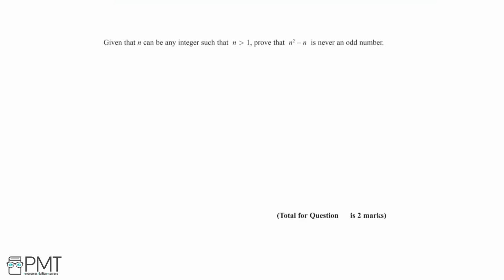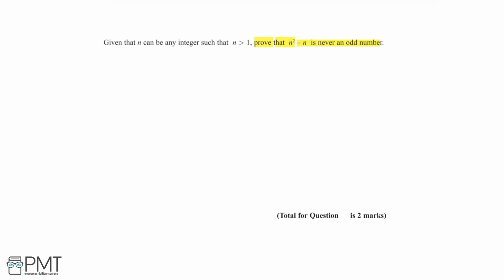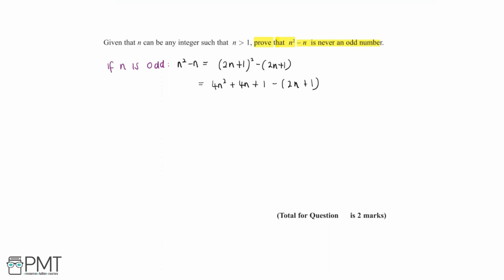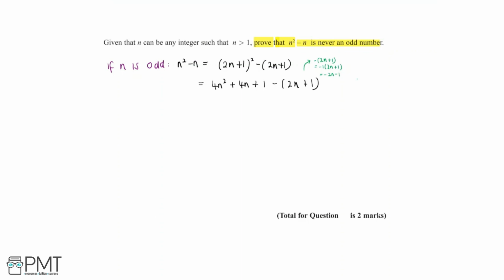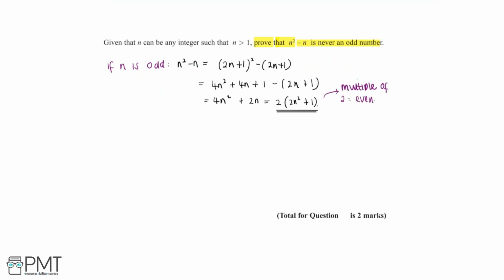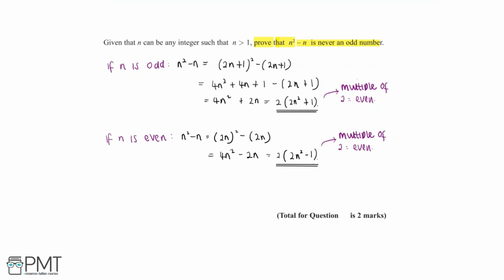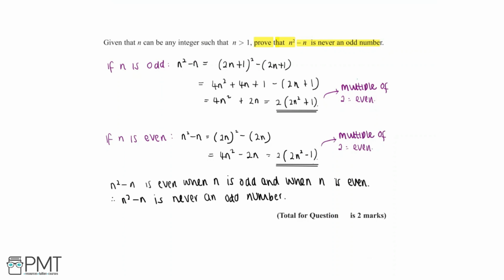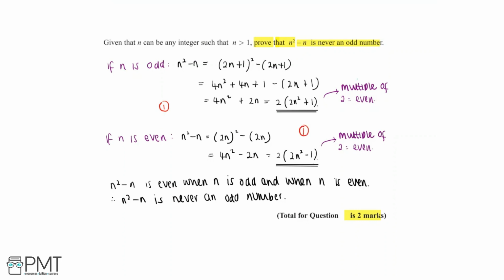Algebraic Proof (Higher) - Q7 | Maths GCSE | PMT Education